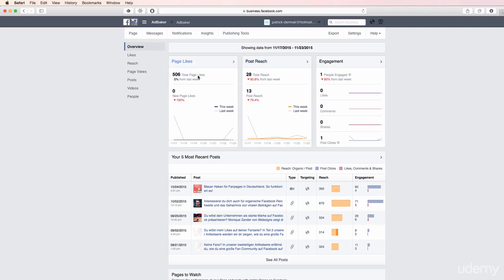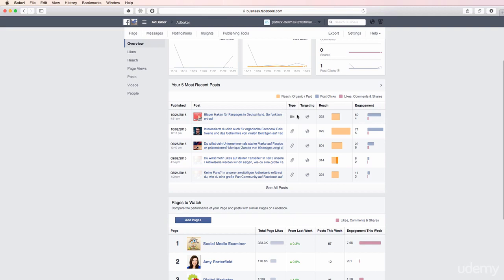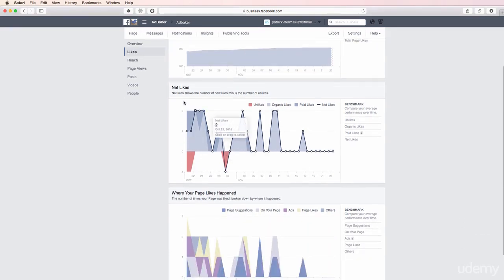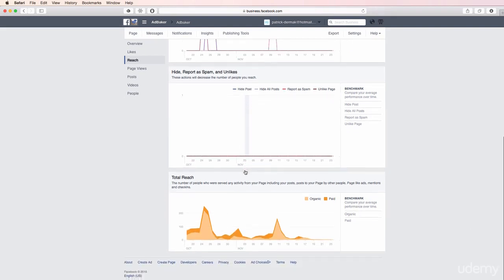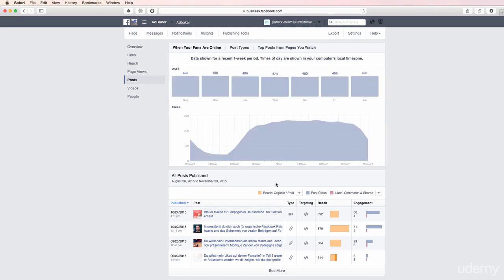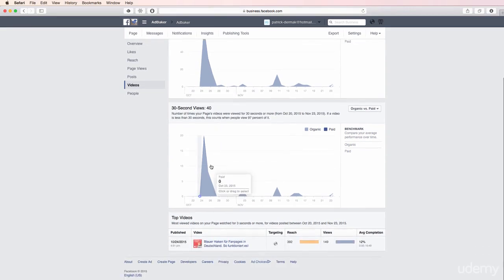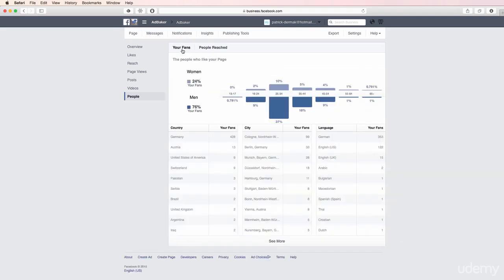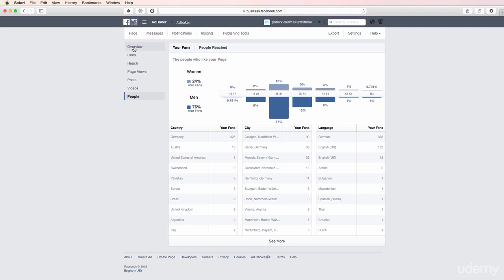Facebook Marketing: How To Improve Your Fan Page Performance : Basics Of Page Insights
Facebook Marketing: How To Improve Your Fan Page Performance
Quick and easy way to reach more people with Facebook Page Insights.